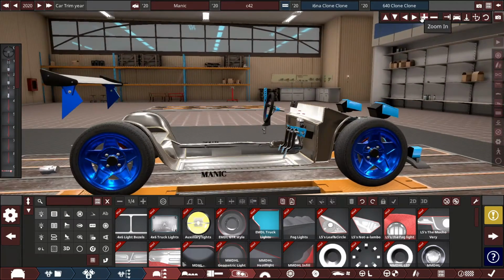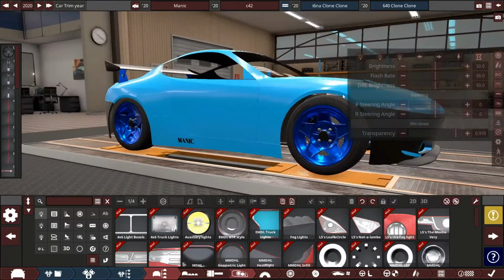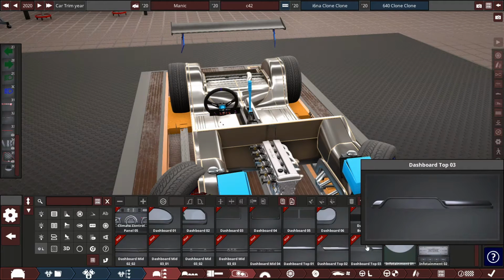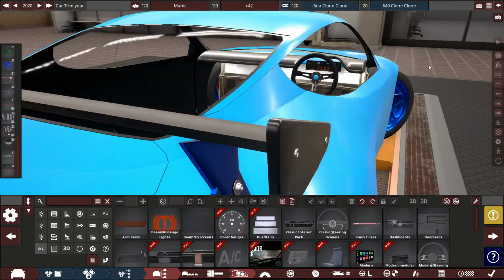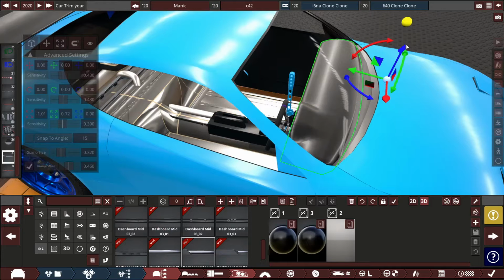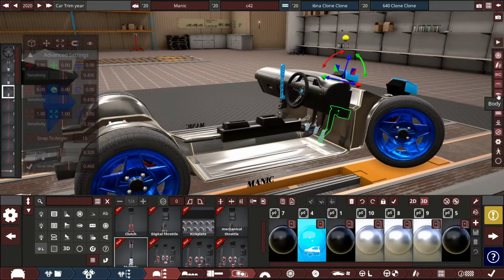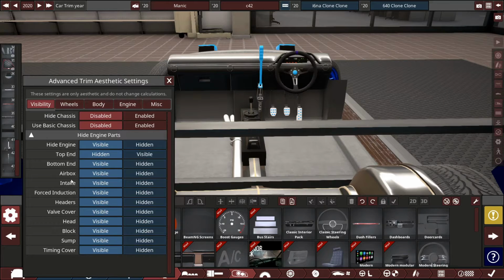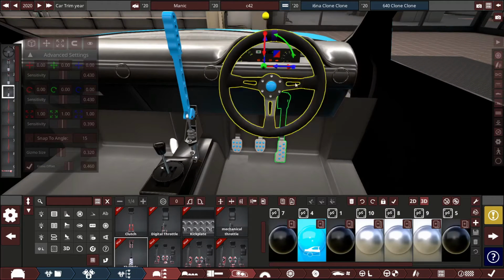Automation game // Detail tutorial // Part2 DASH N BITS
Hello there. in this video I will show you my way of installing the dash and some other parts like the centre console H shifter and parking break. This video has lots of tips and trick the make your detailing life a lot easier.